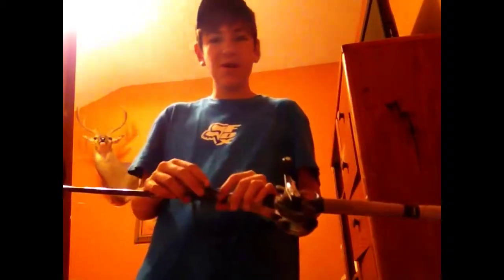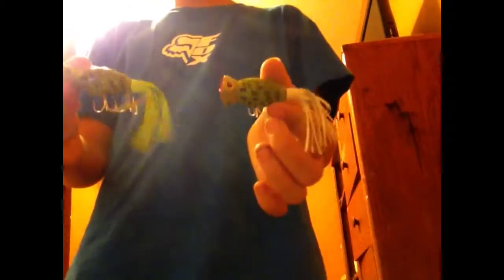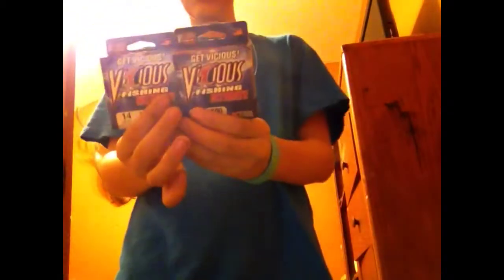Dollar fish baits at walmart